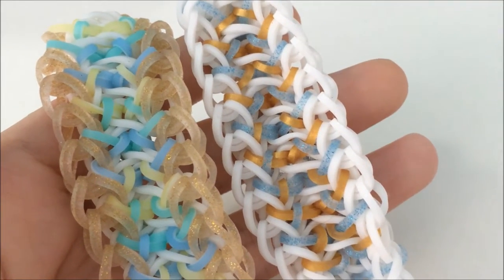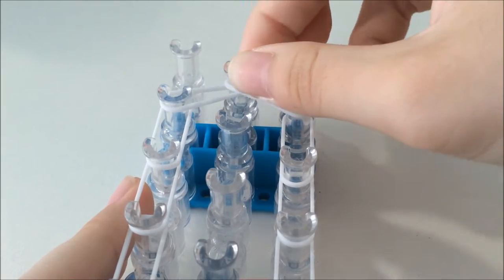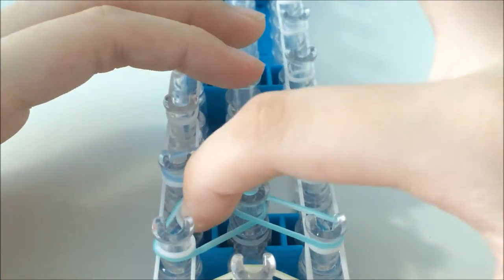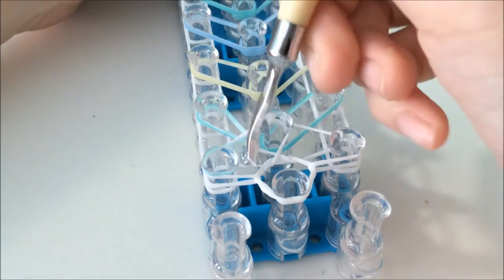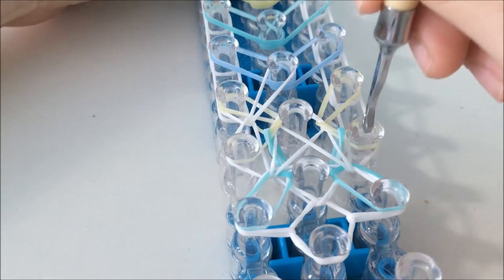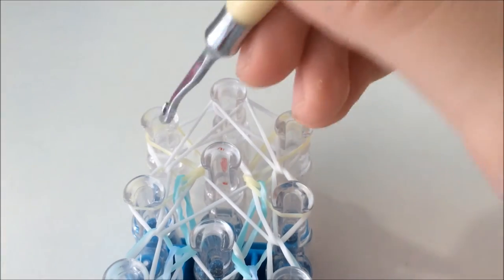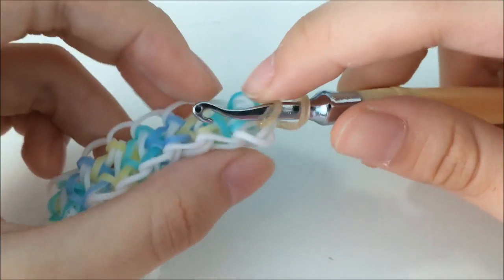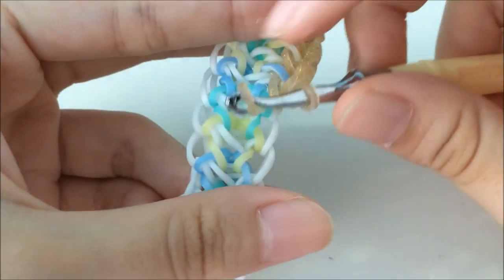EVOLENE // LOOM AND HOOK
I forgot to mention in the video but creds to the tribal sweets bracelet cuz it's inspired by it ;)